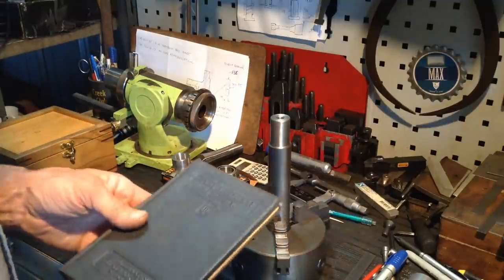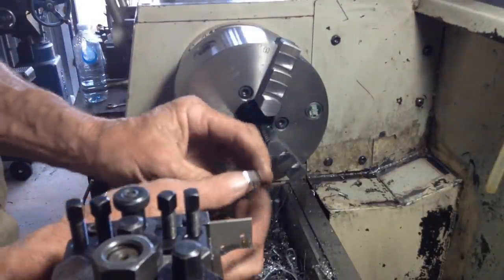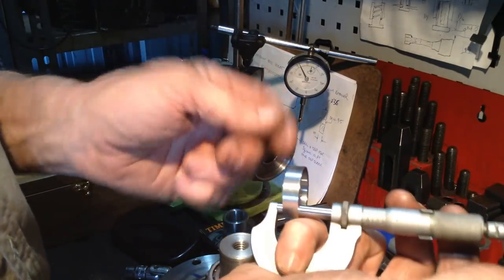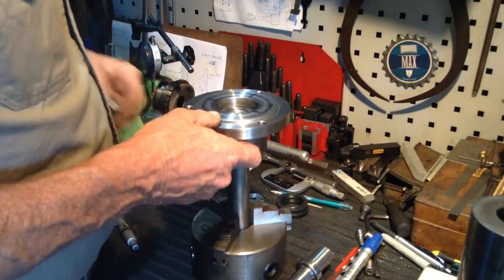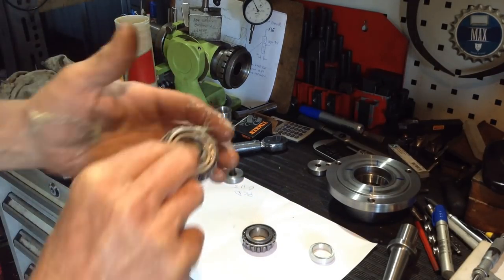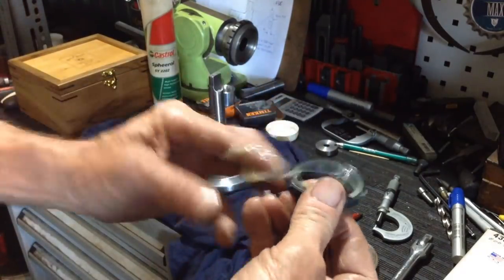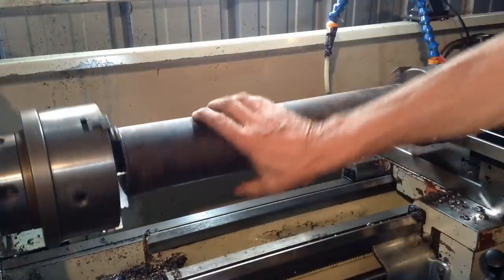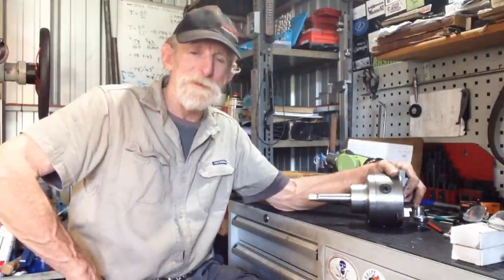Lathe Tailstock Chuck Mount . Part 8 . THE COMPLETION !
Bearings fitted , Chuck mounted ...  Let's have a test run !
Be Sure To Check Out The Bozo Moments In The Build ,  Coming Out Sunday !!!